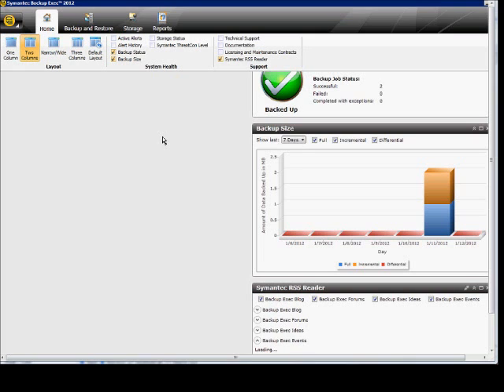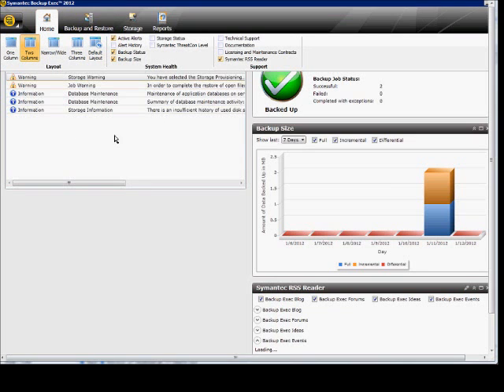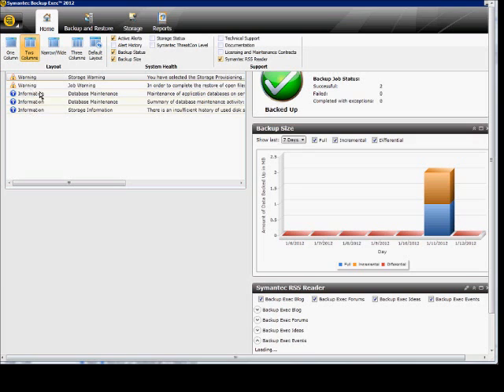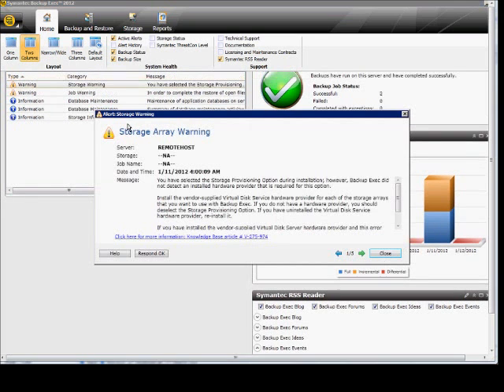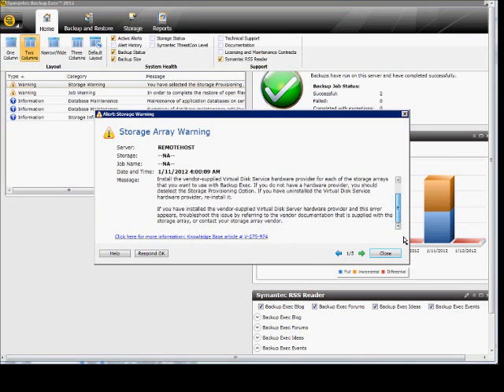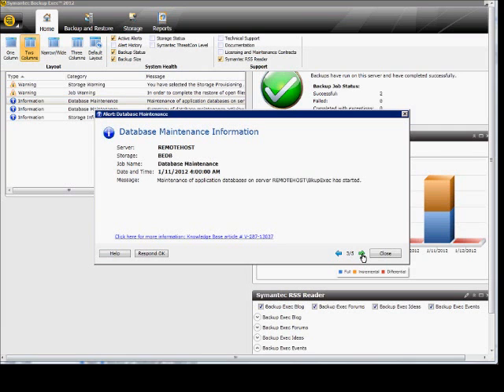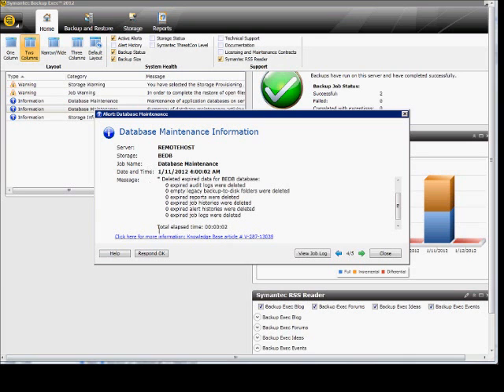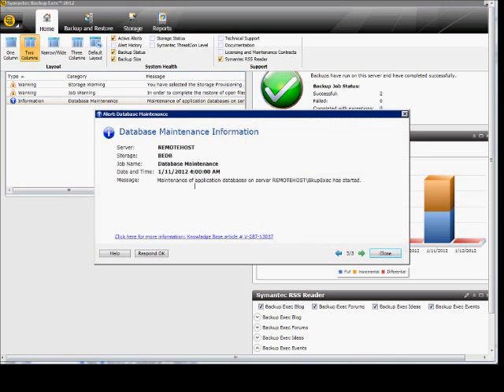How to view and respond to active alerts in Backup Exec 2012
Author and talk show host Robert McMillen explains how to view and respond to active alerts in Backup Exec 2012.